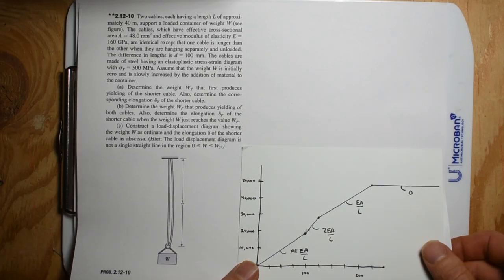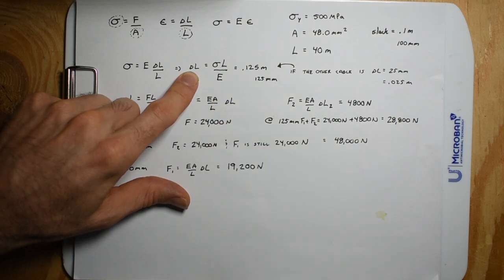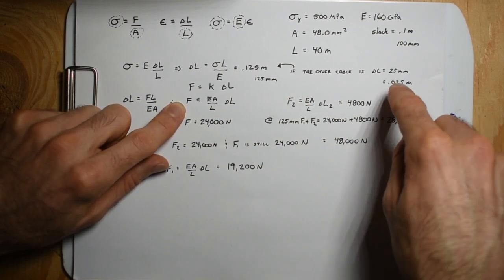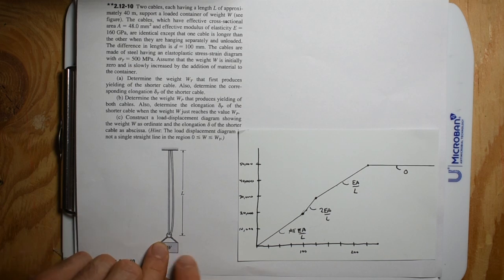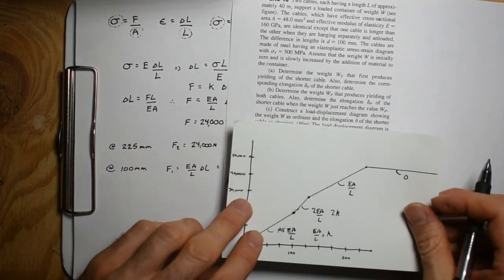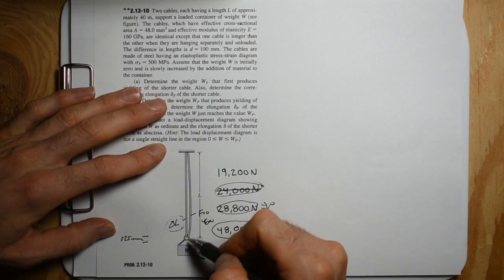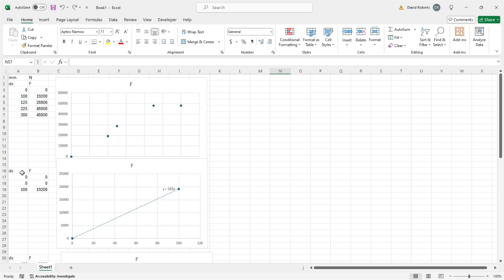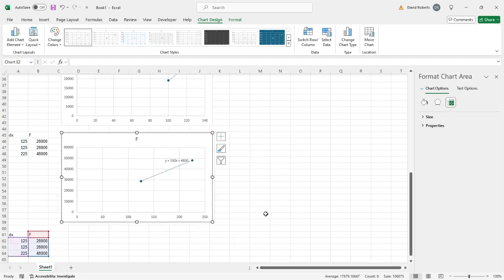Using Material Mechanics EQUATIONS to SOLVE PROBLEMS!